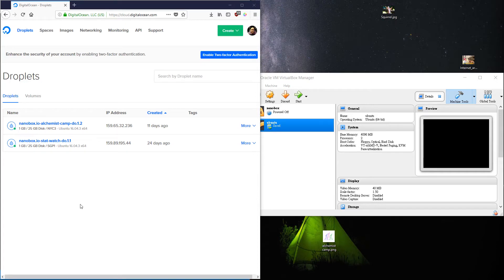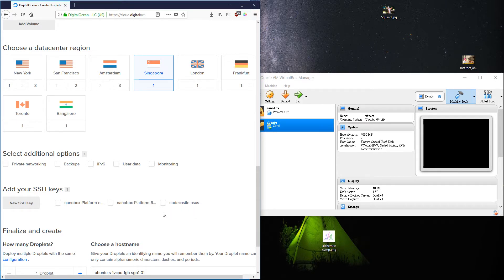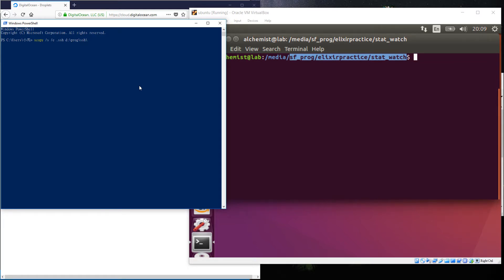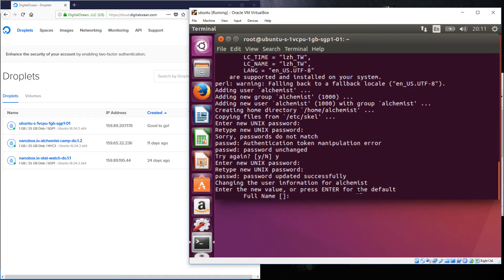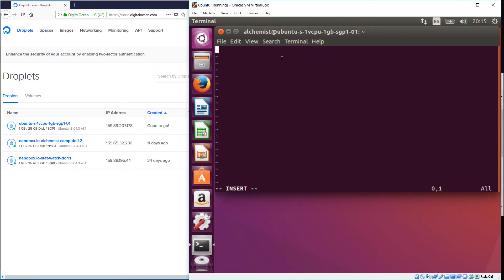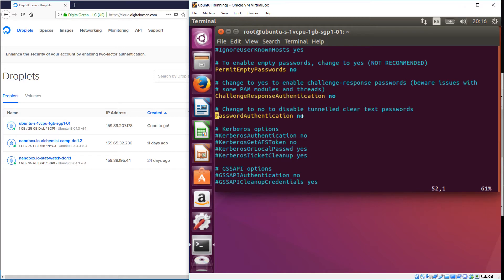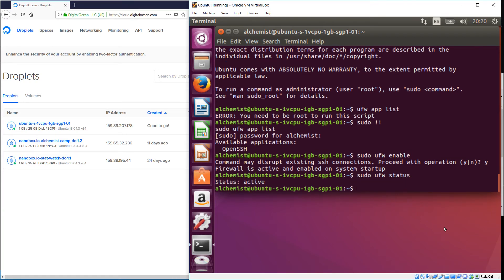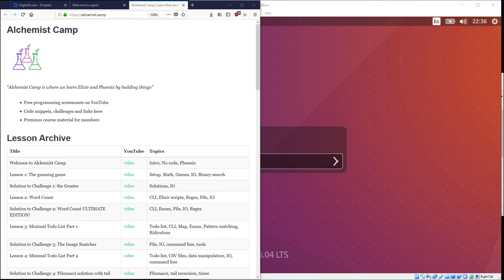Setting up Ubuntu and Nginx on Digital Ocean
After setting up Ubuntu on a virtual machine locally last video, it's time to set up Ubuntu on a Digital Ocean droplet. We'll set up a user with sudo privileges, ssh keys, a firewall and a basic Nginx web server.